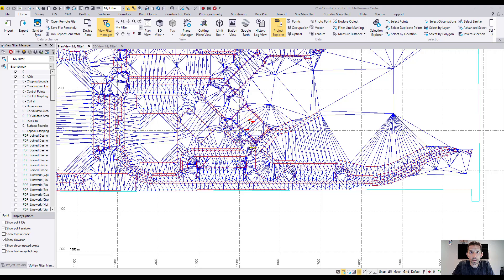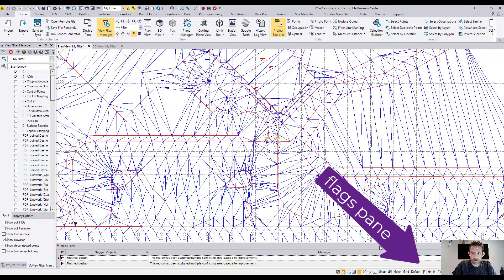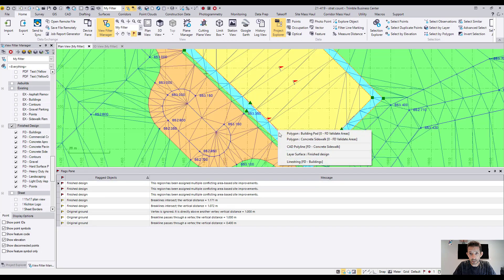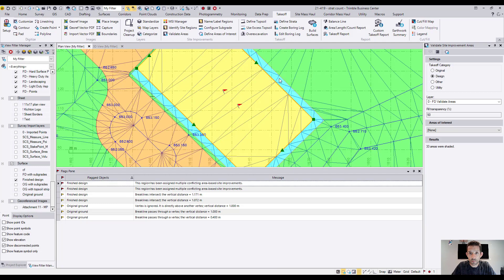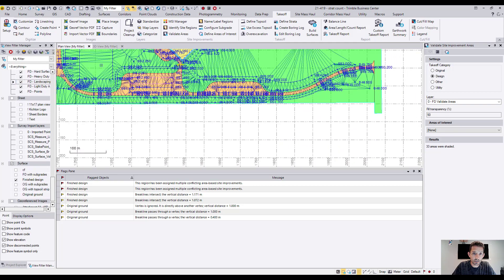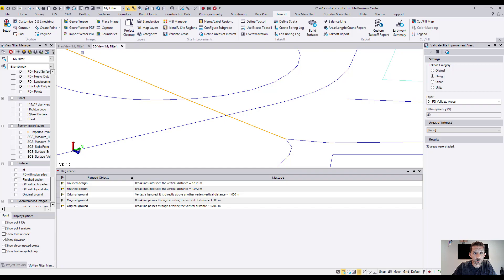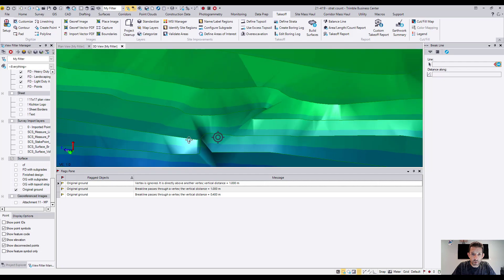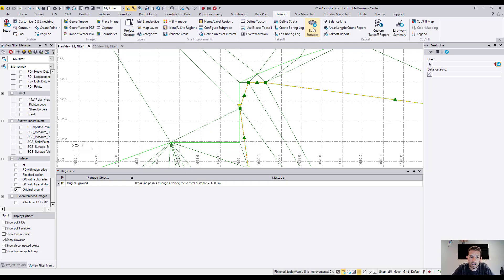Computation errors - FLAGS - Trimble Business Center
What do flags represent in Trimble Business Center, they represent some king of computation errors. There are multiple types of flags and they are color coded for the ease of recognition.

I apologize for audio in this video but my mike decided not to work.